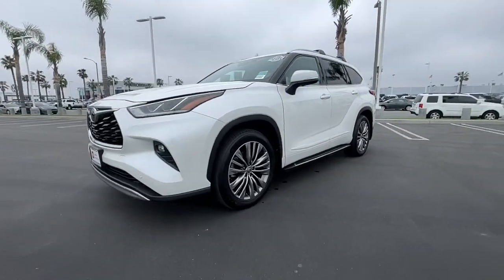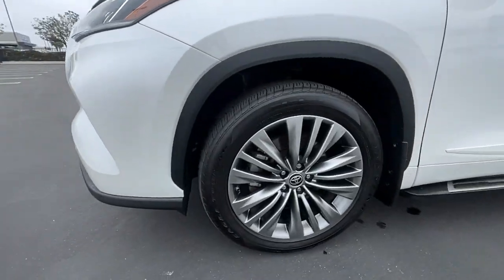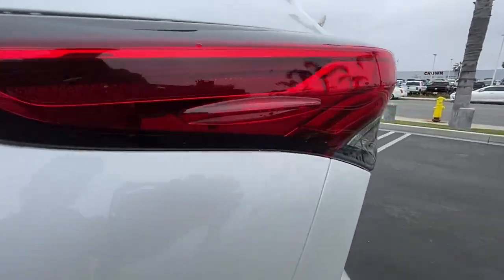2020 TOYOTA Highlander Ventura, Oxnard, Simi Valley, Thousand Oaks, Northridge, CA 59561A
Used 2020 TOYOTA Highlander  available in Ventura, California at Ventura Toyota. Servicing the Oxnard, Simi Valley, Thousand Oaks, Northridge, CA area.

Ventura Toyota
6360 Auto Center Drive